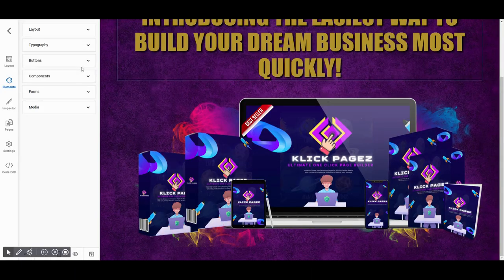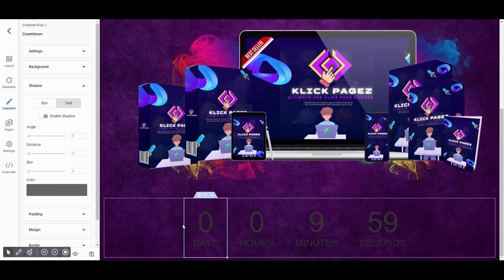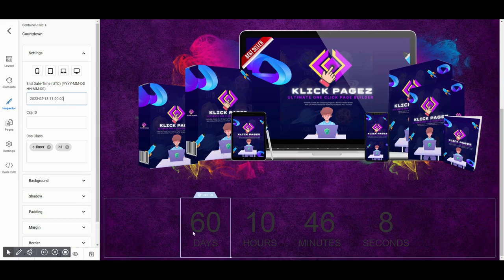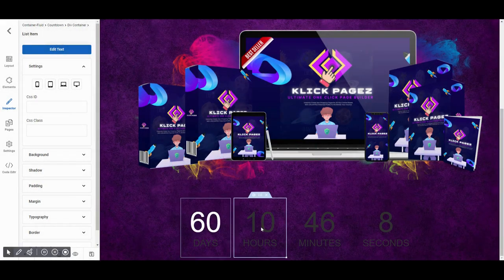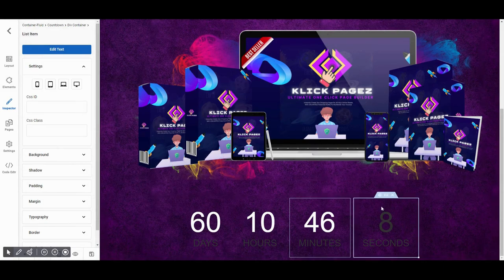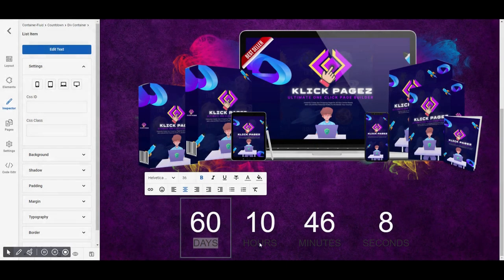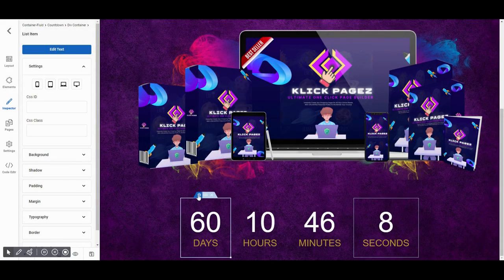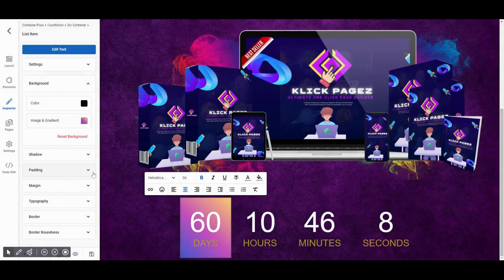Klick Pagez - How To Add Count Down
Klick Pagez is complete solution for your business. Its an awesome tool that help you to build your own business. Ready to use professional templates help you to make your website or sale page more attractive. You can select template or create your own from blank page.

In this tutorial I am going to show you how you can easily and quickly add countdown and make changes.

👉Our official channel